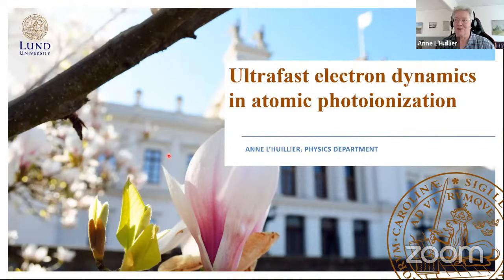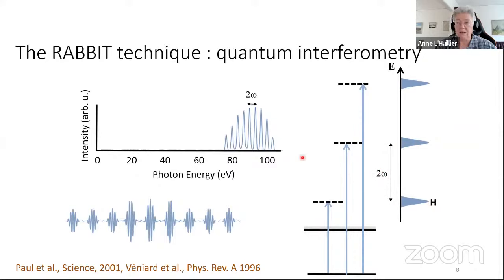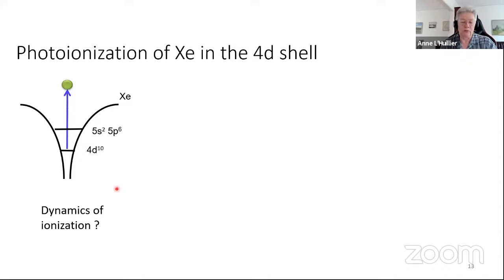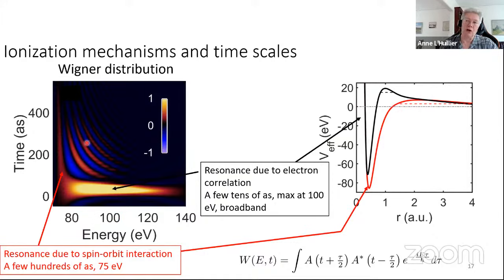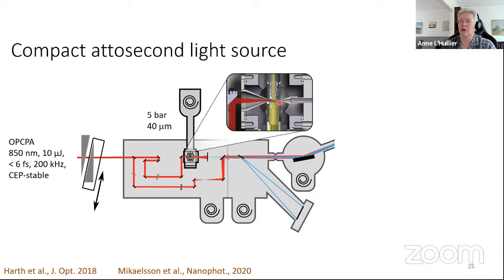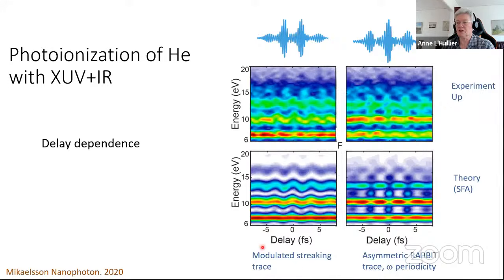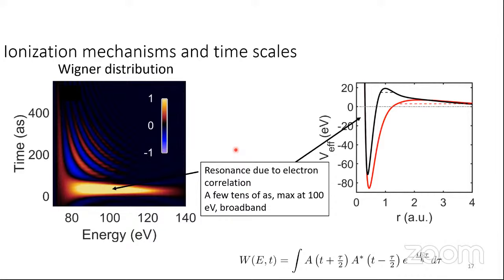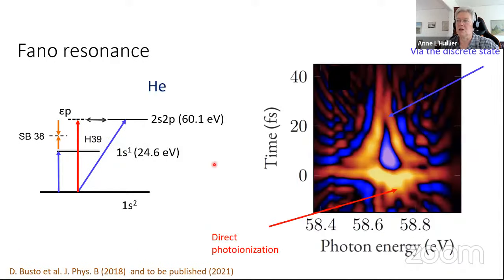Atto Fridays - Anne L'Huillier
Atto Fridays Seminar Series proudly hosts:
Anne L'Huillier (Lund University)
Ultrafast electron dynamics in atomic photoionization

for the complete list of speakers and their abstracts in this seminar series.